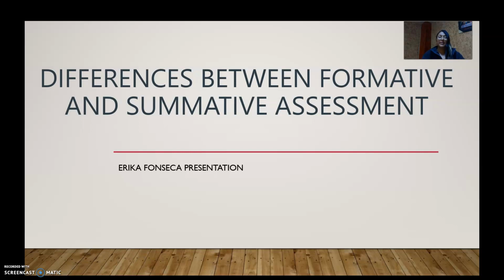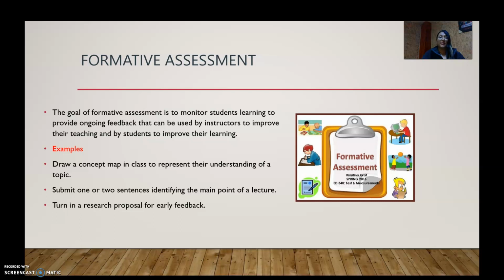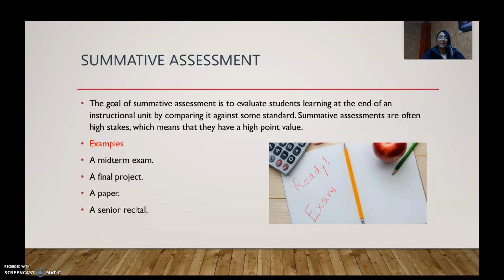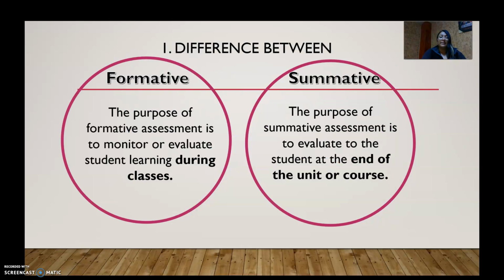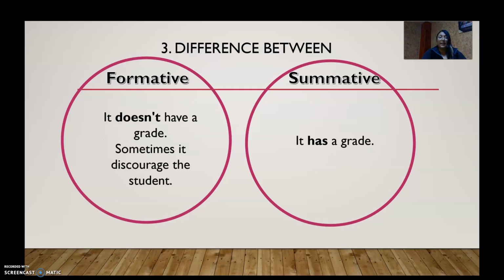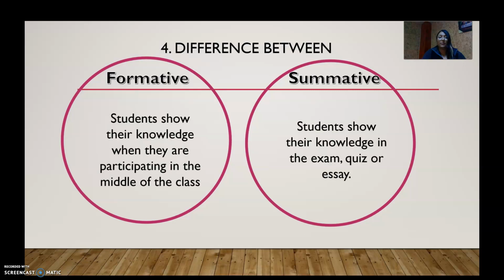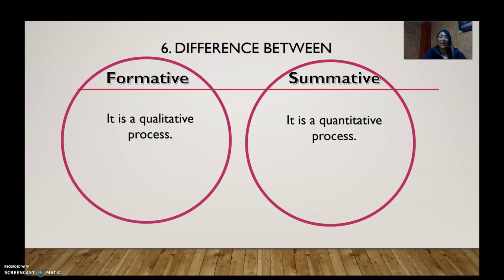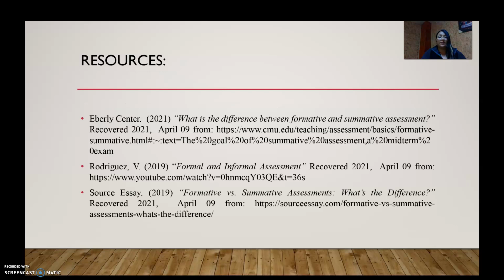Differences between Formative and Summative Assessment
Differences between formative and summative assessment by Erika Fonseca